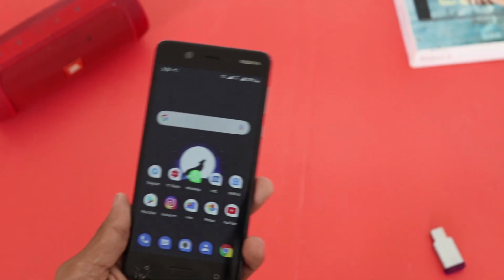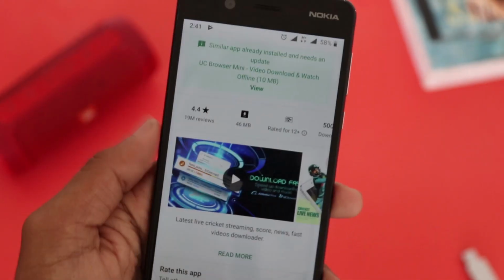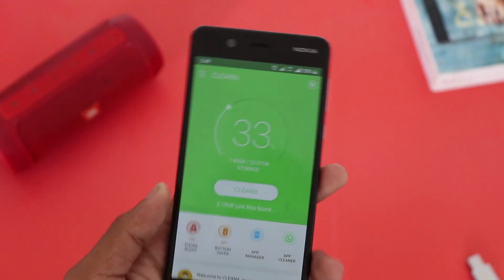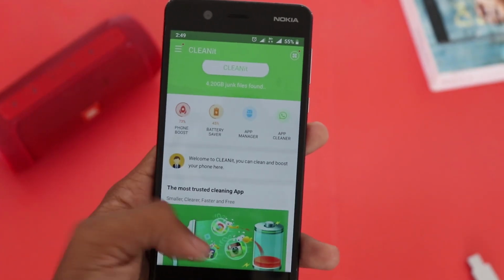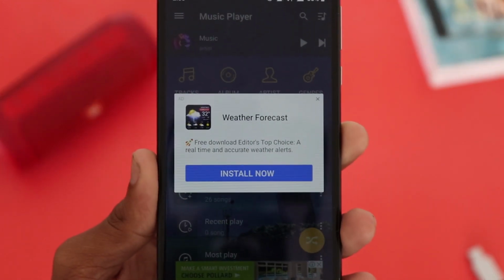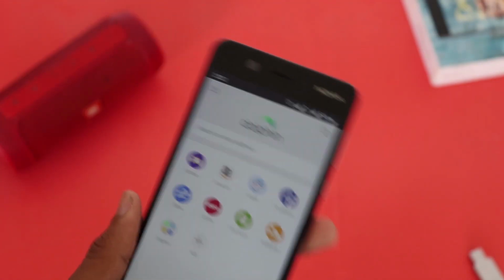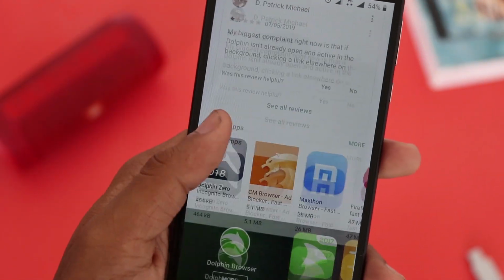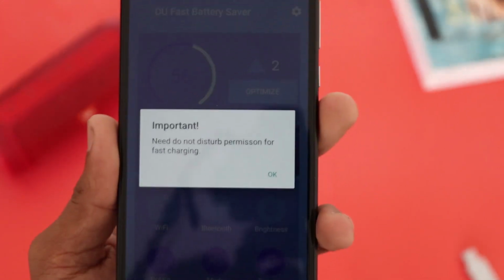Do Not Install These Popular Android Apps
Today, I’m going to show the 06 dangerous apps that you should not install in playstore.